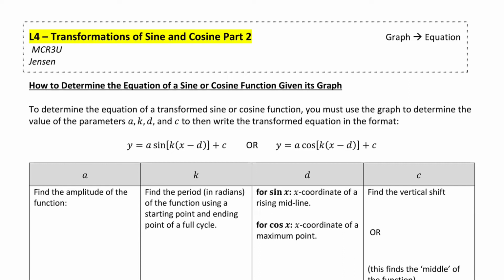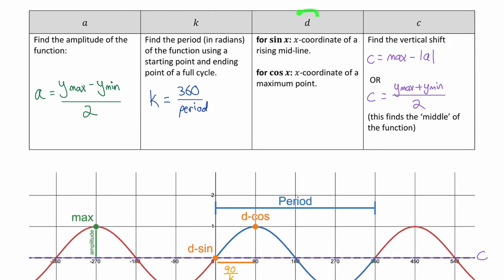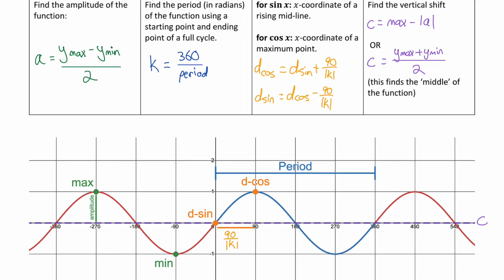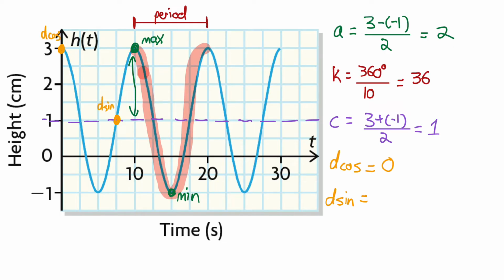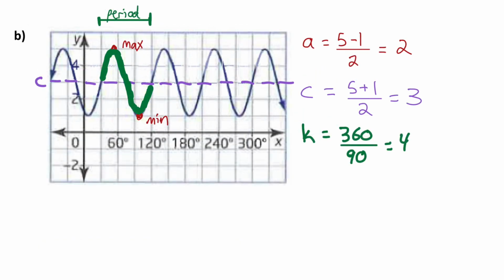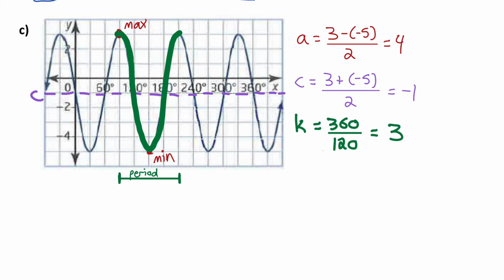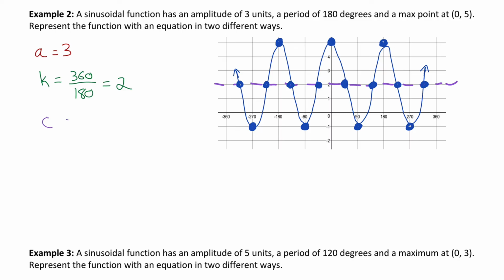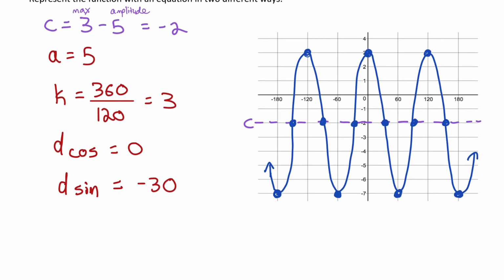Finding the Equation of a Transformed Sine and Cosine Function (full lesson) | math 11 | jensenmath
Learn how to determine the equation of a transformed sinusoidal function. You must determine the parameters a, k, d, and c so that the function can be written in the format y=asin[k(x-d)]+c or y=acos[k(x-d)]+c. You will analyze the amplitude, period, phase shift, and vertical shift to be able to write the equations. Go to jensenmath.ca for FREE resources that accompany this lesson.

0:00 Explanation of Transformations
6:53 Example 1a
10:39 Example 1b
14:39 Example 1c
17:12 Example 2
20:22 Example 3